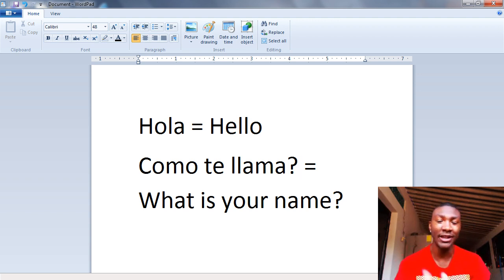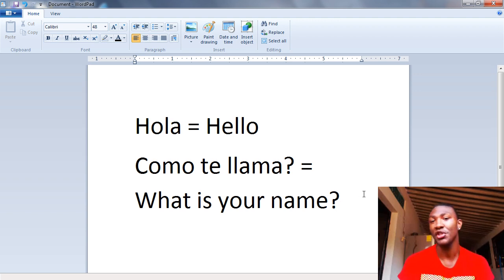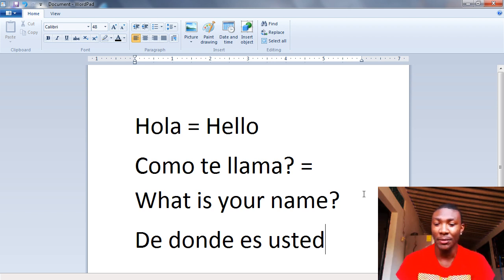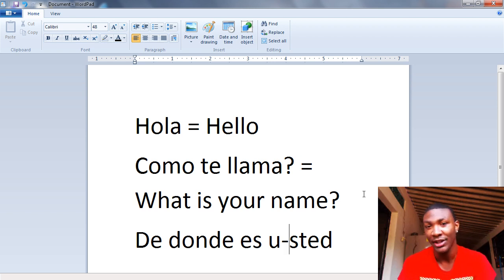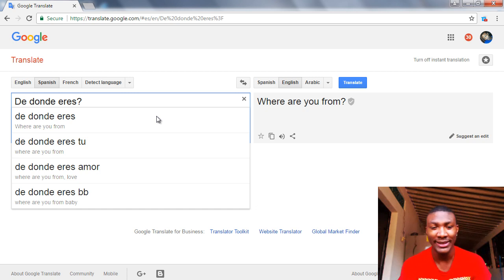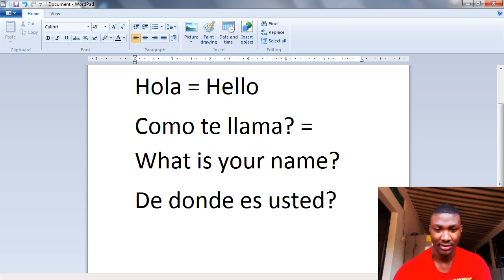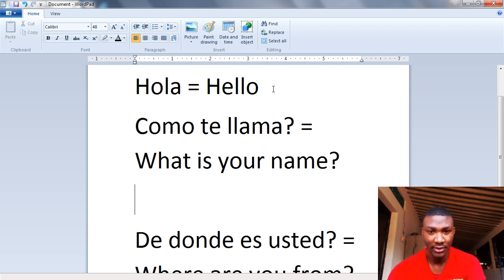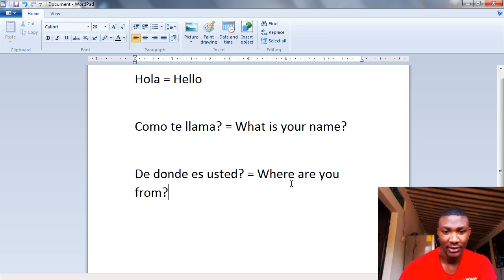Learn Spanish - How To Start A Conversation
Night Life in Tijuana